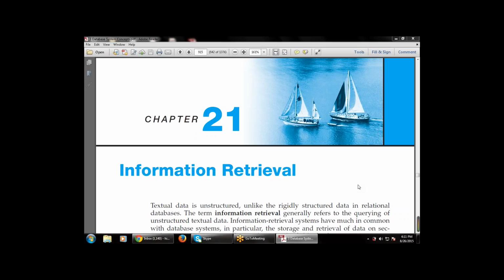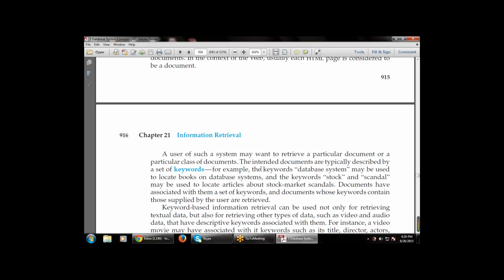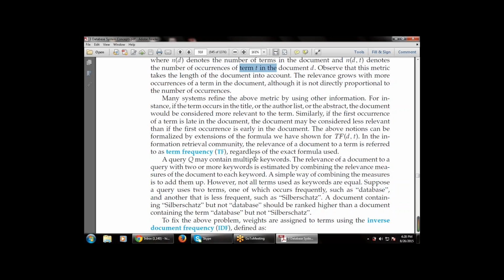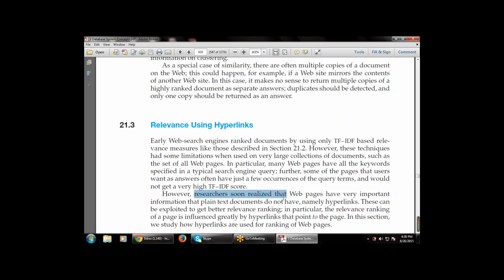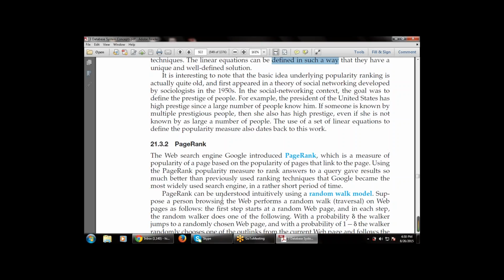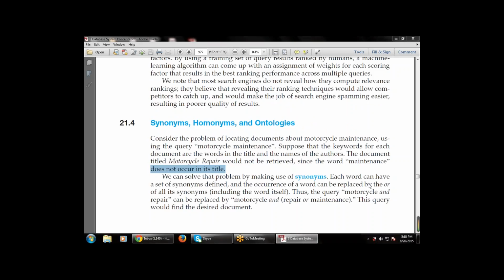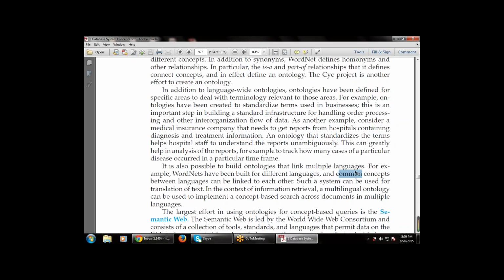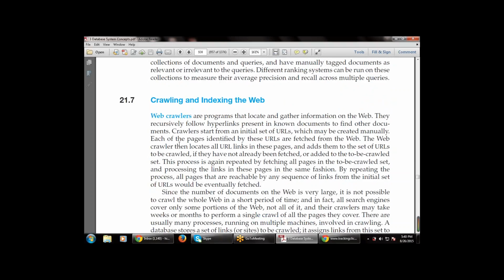Chapter-21 Information Retrieval (Introduction to Information Retrieval)